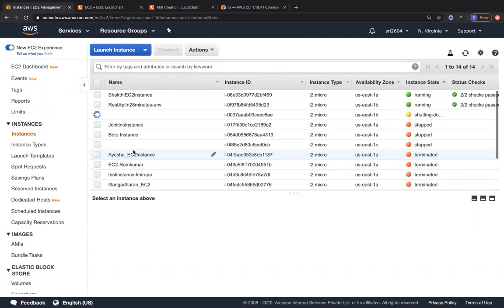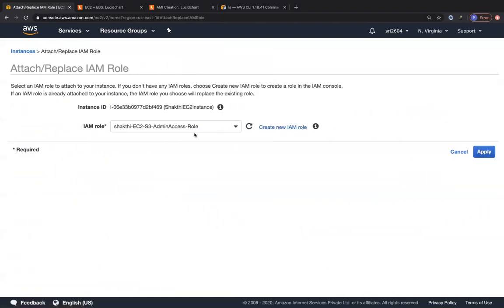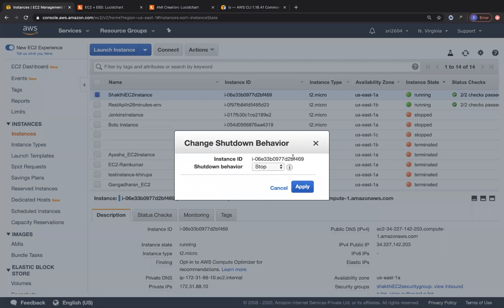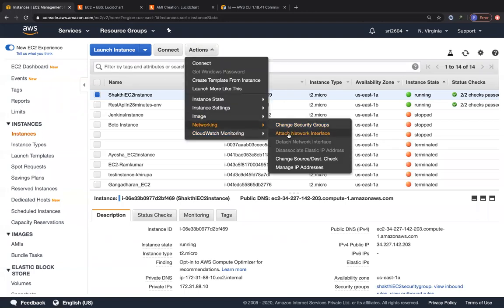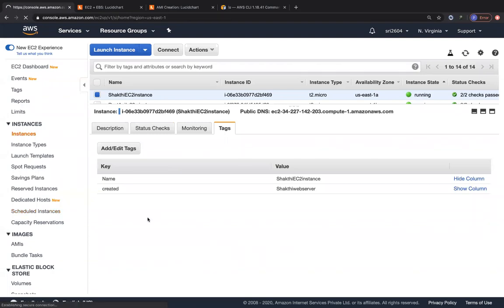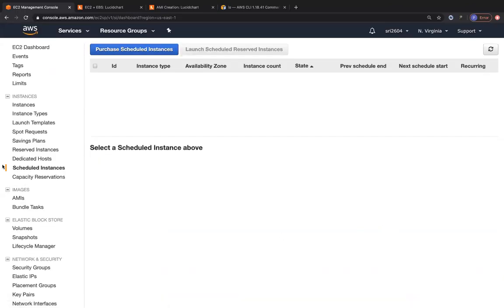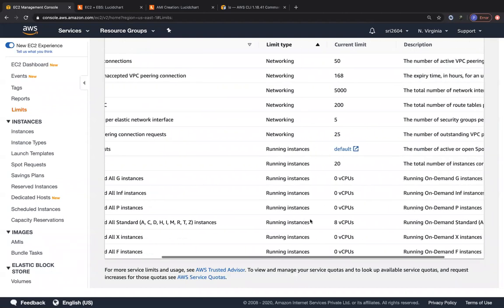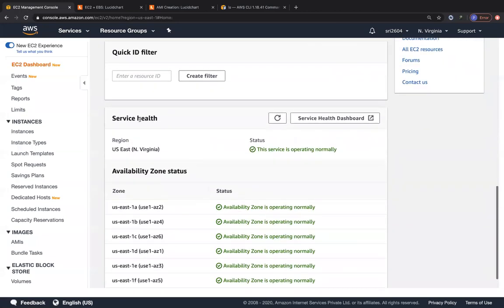Amazon EC2 - Part 4